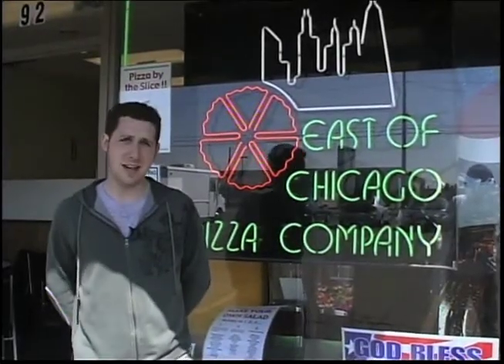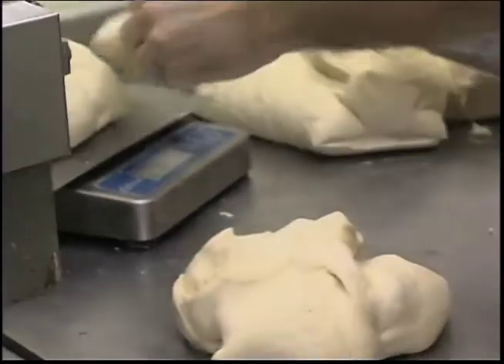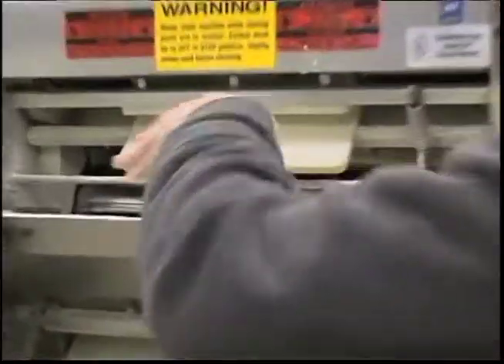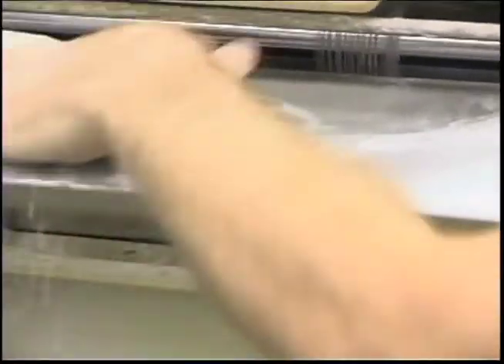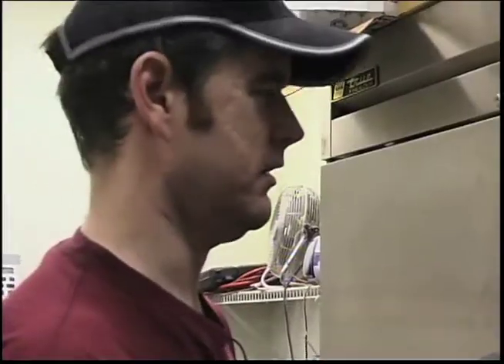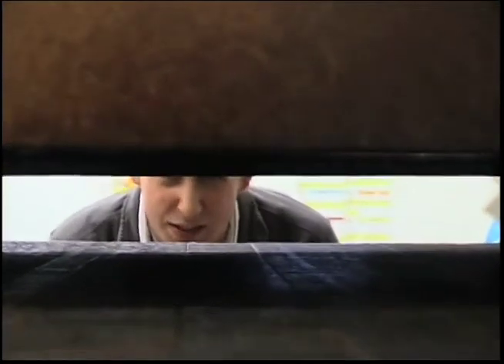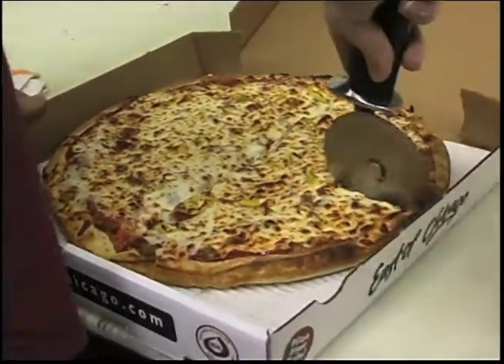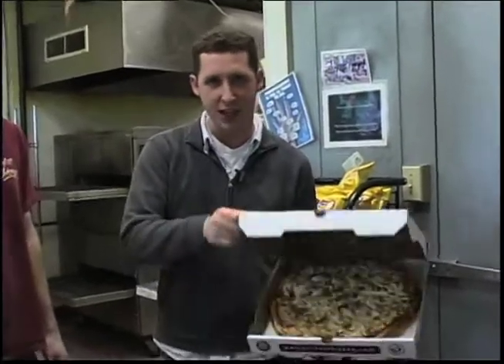Mathy Jobs: East of Chicago Pizza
Mike and Tony head to East of Chicago Pizza in Boardman, Ohio to learn which math skills are needed when making a pizza. Tony Marr did the camera work. Bob Wolf did the editing. Mike made bad jokes.